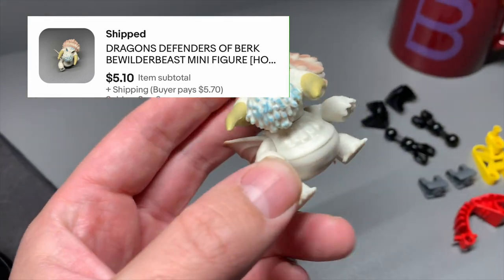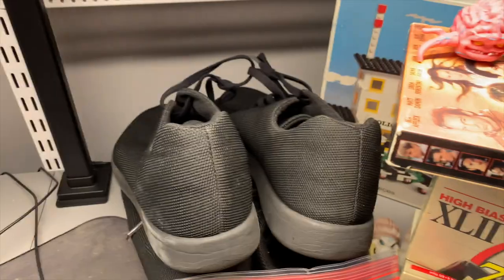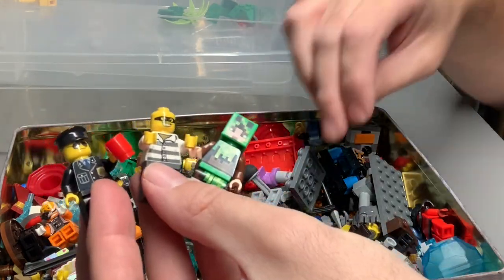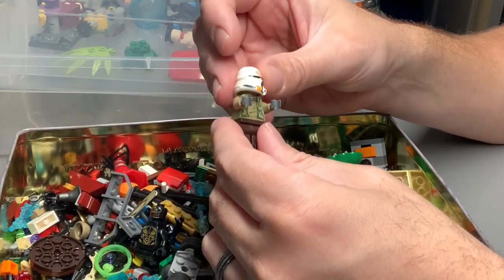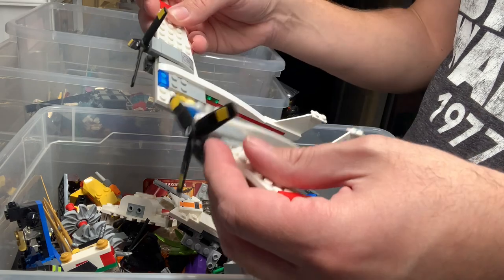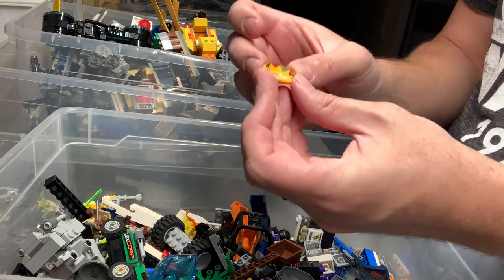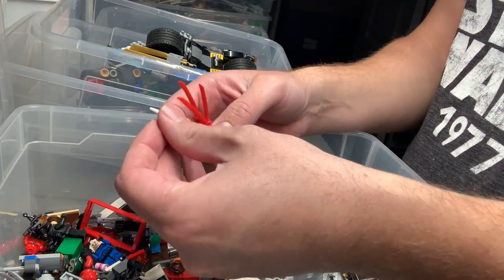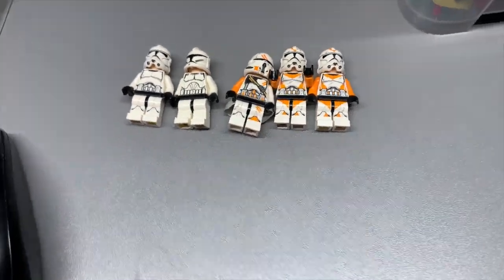Rare Lego Minifigure Dig and Haul